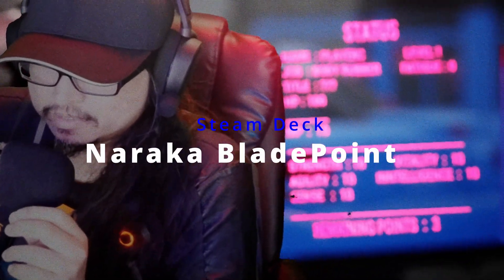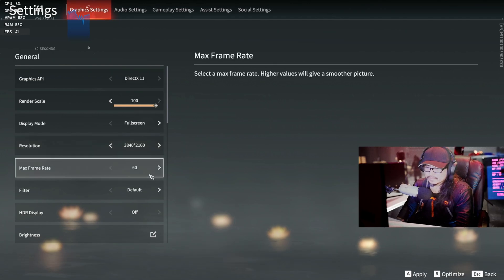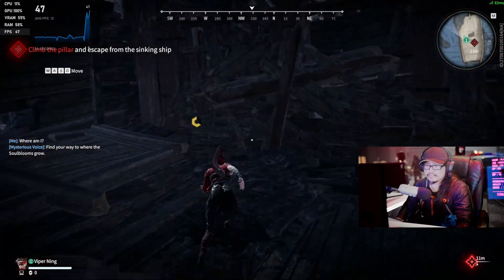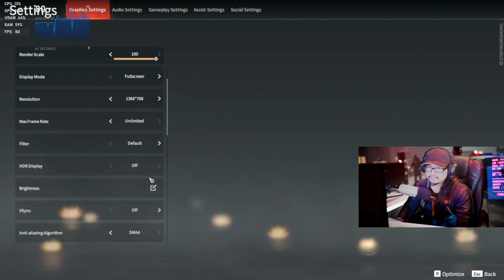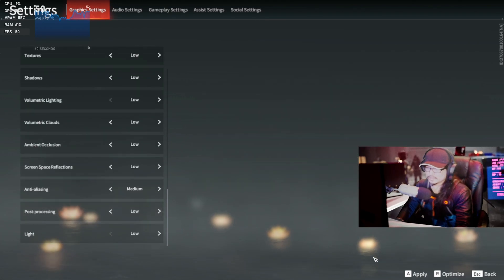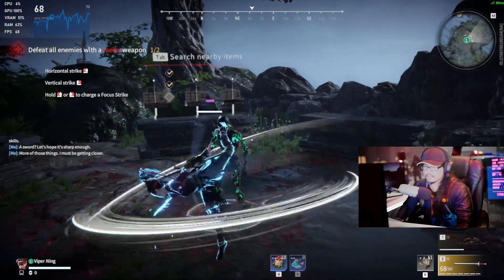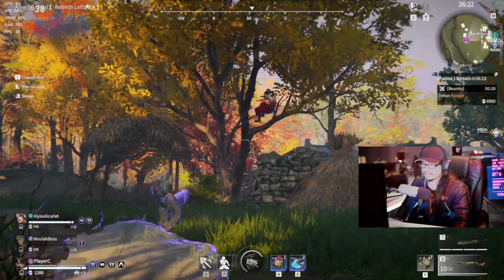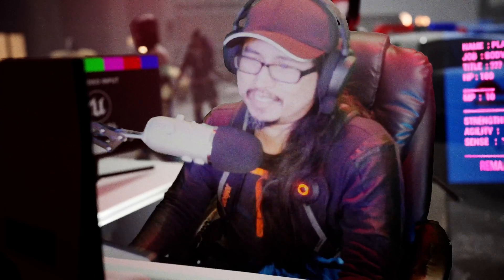Can Steam Deck Play Naraka Bladepoint At 4K 60FPS On Windows 11 60 Player Battle Royale Sword Fight